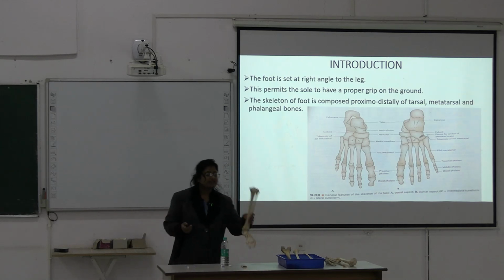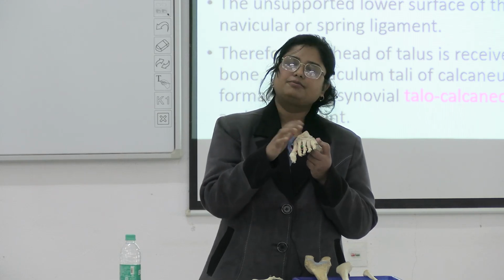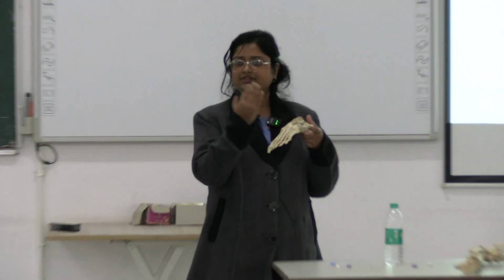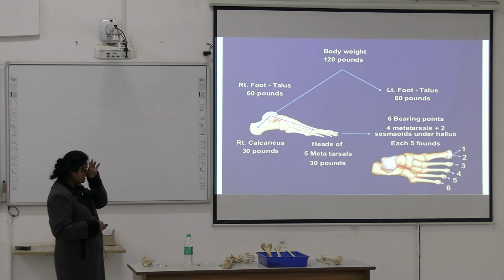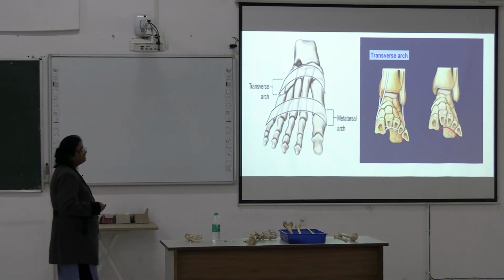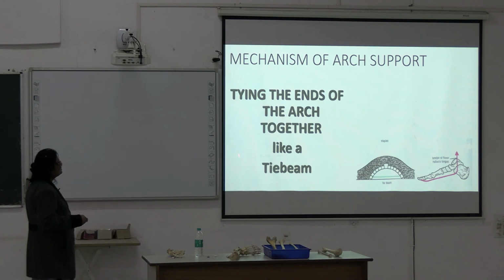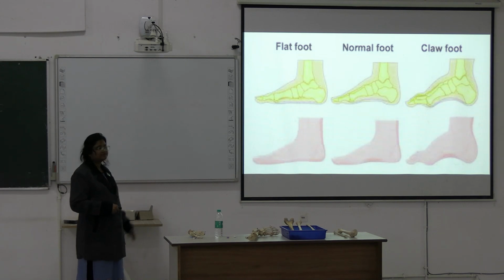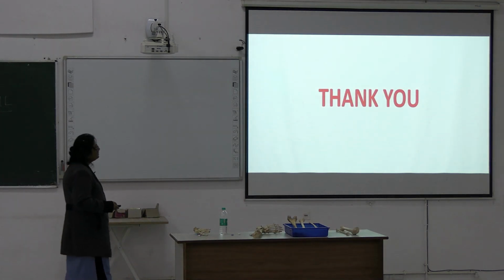Lecture On Human Foot Anatomy: A Comprehensive Guide to the Skeleton and Arches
This video provides a comprehensive overview of the human foot anatomy, focusing on the skeleton and arches. It covers the following topics:

Skeleton of the Foot: The video discusses the different bones of the foot, including the tarsal bones, metatarsals, and phalanges. It also covers the anatomical position of the foot and how to identify the different bones.
Arches of the Foot: The video discusses the different types of arches in the foot, including the medial longitudinal arch, lateral longitudinal arch, and transverse arch. It also discusses the factors that maintain the arches, such as the shape of the bones, ligaments, and muscles.
Clinical Aspects: The video discusses some of the clinical aspects of the foot, such as flatfoot, high arch foot, and claw foot.
The video is a good resource for students who are learning about the anatomy of the foot. It is well-organized and easy to follow. The video also includes some helpful visuals, such as diagrams and animations.

On: ANATOMY by Dr. Madhumita Mahato
(MBBS Batch: 2024-25)
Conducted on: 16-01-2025